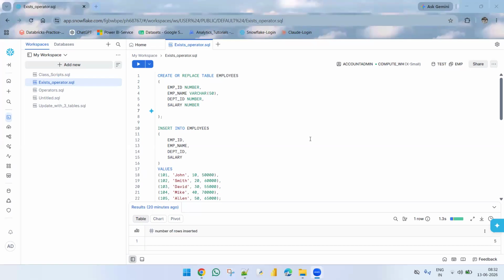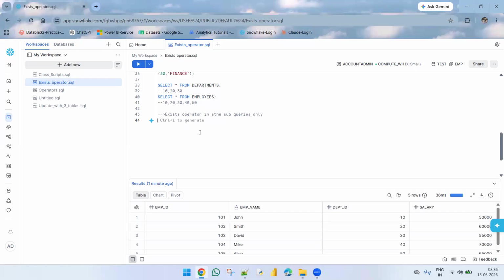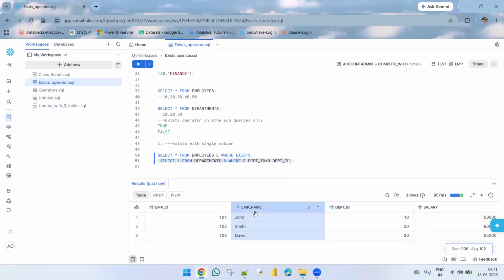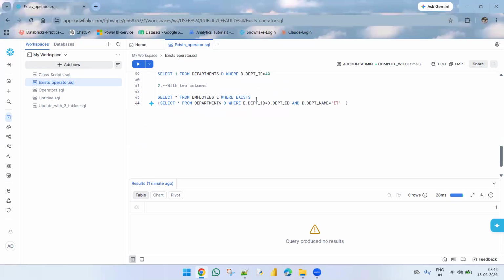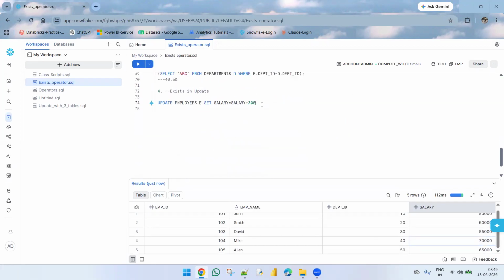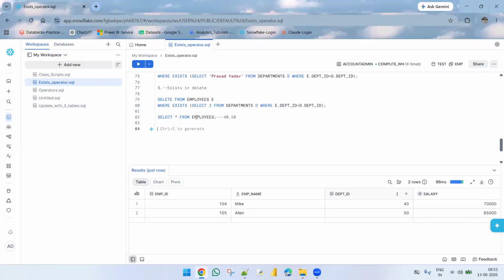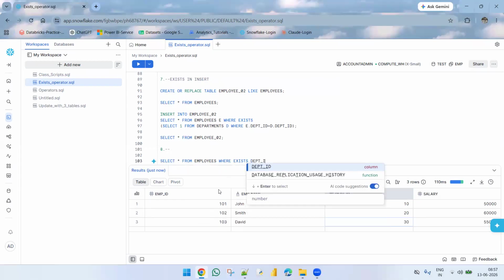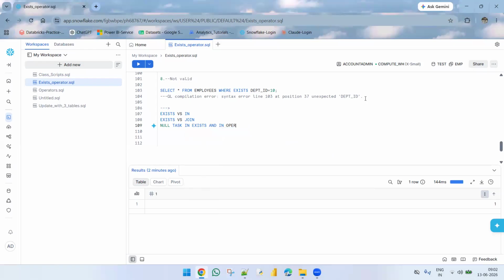4 | SNOWFLAKE TUTORIAL SERIES | EXISTS OPERATOR IN SNOWFLAKE WITH REAL-TIME EXAMPLES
Session Details:
🔥 EXISTS OPERATOR IN SNOWFLAKE
✅ Single Column
✅ Multiple Columns
✅ NOT EXISTS
✅ UPDATE
✅ DELETE
✅ INSERT
What is EXISTS?
.EXISTS is used to check whether a subquery returns at least one row.
.It returns TRUE if the subquery contains data.
.It returns FALSE if the subquery returns no rows.
.Commonly used in SELECT, UPDATE, DELETE, and MERGE operations.

1. What is the EXISTS Operator?
* EXISTS checks whether a subquery returns at least one row.
* Returns TRUE when matching records exist.
* Returns FALSE when no matching records are found.
2. Why Do We Use EXISTS?
* To verify the existence of related records.
* Commonly used in SELECT, UPDATE, DELETE, and INSERT operations.
* Helps improve query readability.
3. Syntax of EXISTS
* Uses the `WHERE EXISTS (subquery)` clause.
* Typically used with correlated subqueries.
* Can be combined with other conditions.
4. How EXISTS Evaluates Results
* Returns TRUE if at least one row is returned.
* Returns FALSE if no rows are returned.
* The actual values returned are ignored.
5. Why Use SELECT 1 Inside EXISTS?
* EXISTS checks only row existence.
* The selected value is never returned.
* `SELECT 1` is a common coding convention.
6. SELECT 1 vs SELECT *
* Both work identically in EXISTS.
* No significant performance difference in Snowflake.
* Choose based on coding standards.
7. EXISTS with Single Row Match
* Returns TRUE when one matching row exists.
* Stops checking once a match is found.
* Useful for simple validations.
8. EXISTS with Multiple Row Matches
* Still returns TRUE.
* Number of matching rows does not matter.
* Only existence is evaluated.
9. EXISTS with No Matching Rows
* Returns FALSE.
* Can be used to identify missing relationships.
* Forms the basis for NOT EXISTS.
10. EXISTS in SELECT Statements
* Filters rows from the outer query.
* Returns only records with matching data.
* Commonly used in reporting queries.
11. Correlated Subqueries
* References columns from the outer query.
* Evaluates row by row.
* Most common EXISTS implementation.

12. EXISTS in UPDATE Statements
* Updates only qualifying records.
* Prevents unnecessary updates.
* Useful in master-data synchronization.
13. EXISTS in DELETE Statements
* Deletes records based on matching conditions.
* Commonly used for data cleanup.
* Helps maintain data quality.
14. EXISTS in MERGE Statements
* Identifies matching source and target records.
* Supports upsert operations.
* Useful in ETL processes.
15. Understanding NOT EXISTS
* Opposite of EXISTS.
* Returns TRUE when no matching rows exist.
* Used for anti-join scenarios.
16. Real-Time Uses of NOT EXISTS
* Find orphan records.
* Identify missing relationships.
* Detect records not yet processed.
17. EXISTS vs JOIN
* EXISTS checks existence only.
* JOIN combines data from multiple tables.
* EXISTS avoids unnecessary data retrieval.

18. EXISTS with Multiple Tables
* Subqueries can contain joins.
* Supports complex validations.
* Useful in enterprise reporting.
19. Correlated vs Non-Correlated EXISTS
* Correlated queries reference outer tables.
* Non-correlated queries do not.
* Correlated EXISTS is more common.
20. EXISTS with Aggregate Functions
* Can be used with grouped data.
* Aggregates must be part of valid conditions.
* Useful for advanced filtering.
21. Performance Benefits
* Stops after finding the first match.
* Reduces unnecessary processing.
* Efficient for large datasets.
22. EXISTS vs IN
* EXISTS is often preferred for large tables.
* IN compares values directly.
* EXISTS is ideal for correlated subqueries.
23. EXISTS vs JOIN Performance
* EXISTS avoids returning extra columns.
* JOIN may generate larger result sets.
* EXISTS is better for existence checks.
24. Handling Duplicates
* EXISTS ignores duplicate matches.
* Only checks whether a match exists.
* Duplicate rows do not affect results.
25. Outer Query Duplicates
* EXISTS does not remove duplicates.
* Outer query duplicates remain unchanged.
* DISTINCT may still be required.
26. SELECT 1 vs SELECT *
* No measurable performance gain in Snowflake.
* Both are optimized similarly.
* Use SELECT 1 for readability.
27. First Match Optimization
* EXISTS logically requires only one match.
* Additional matches are irrelevant.
* Improves query efficiency.
28. EXISTS and NULL Values
* NULL values do not affect EXISTS logic.
* Only row existence matters.
* Safer than some IN scenarios.
29. EXISTS on Large Tables
* Commonly used in Data Warehousing.
* Scales well with large datasets.
30. EXISTS as an Alternative to DISTINCT
* Useful when only validation is needed.